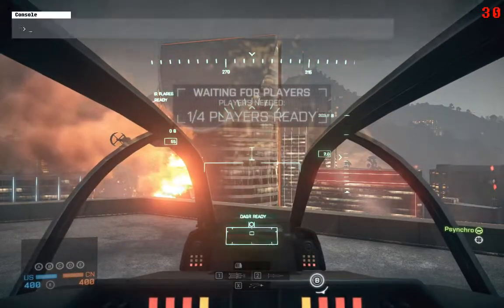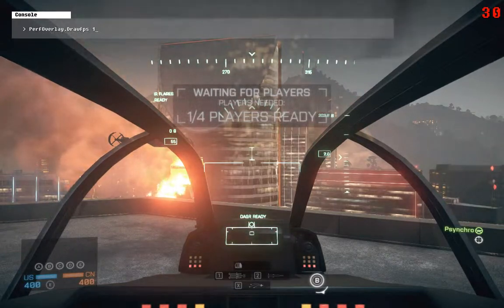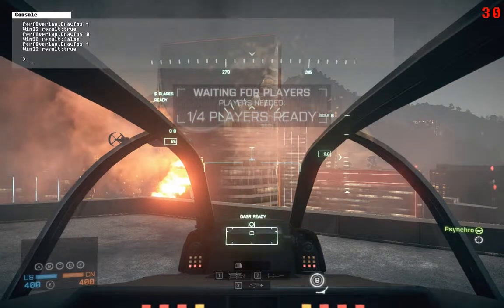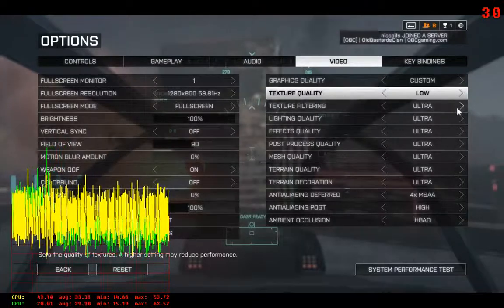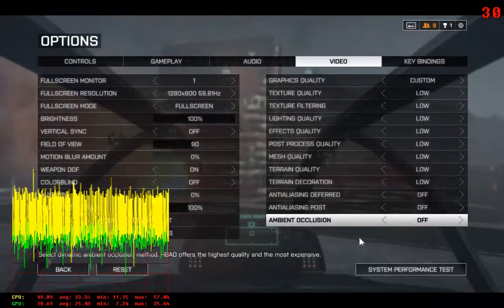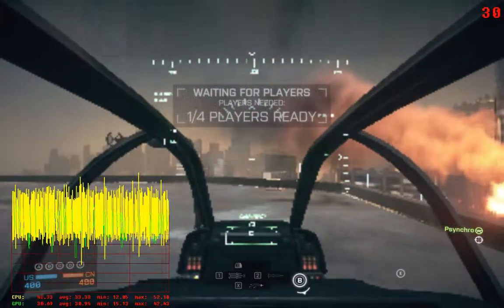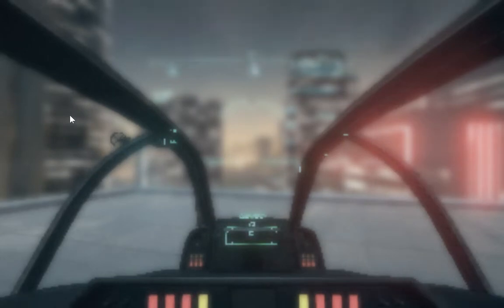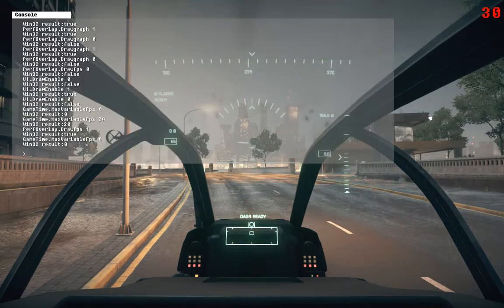=WCK= BF4 Bootcamp Training Video 02 - The Console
Items covered in this training video: The Console, Frame Rate Optimization

Here's what I have in my user.cfg file.  It was suggested by someone on some website, I can't remember where but it seems to run fine and look okay.  I tend to need to turn things down a bit because my graphics card can't quite handle the load @ 2560x1600 resolution.  You can add or subtract commands in this list as you please and they'll get loaded automatically each time you run the game:

RenderDevice.Dx11Enable 1
RenderDevice.Dx11Dot1Enable 1
RenderDevice.Dx11Dot1RuntimeEnable 1
RenderDevice.TripleBufferingEnable 0
WorldRender.TransparencyShadowmapsEnable 0
WorldRender.MotionBlurEnable 0
WorldRender.MotionBlurForceOn 0
WorldRender.MotionBlurFixedShutterTime 0
WorldRender.MotionBlurMax 0
WorldRender.MotionBlurQuality 0
WorldRender.MotionBlurMaxSampleCount 0
WorldRender.SpotLightShadowmapEnable 0
WorldRender.SpotLightShadowmapResolution 256
WorldRender.LightTileCsPathEnable 0
RenderDevice.ForceRenderAheadLimit 0
PostProcess.DynamicAOEnable 0
PerfOverlay.DrawFps 1